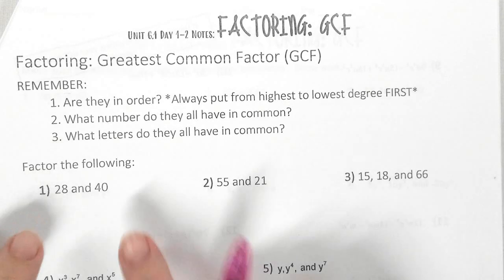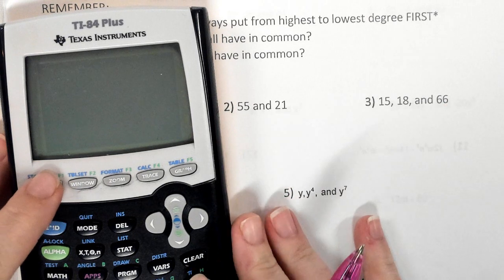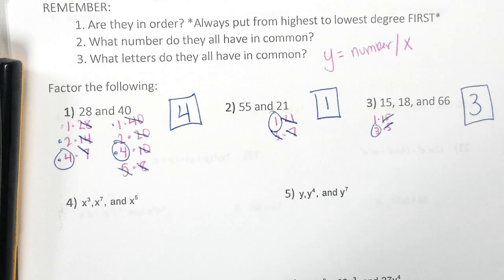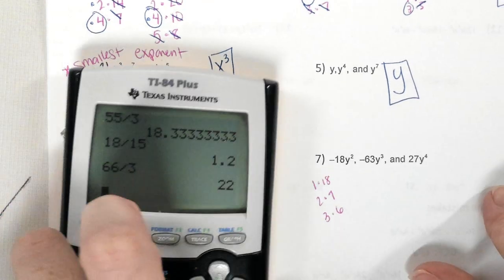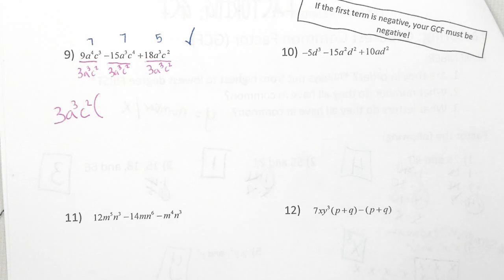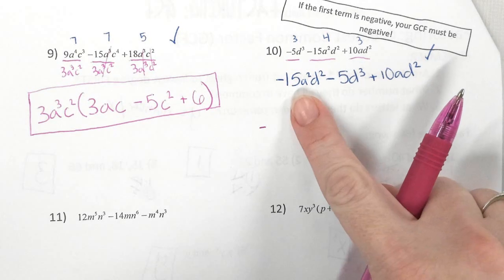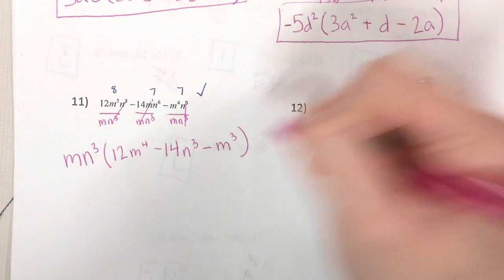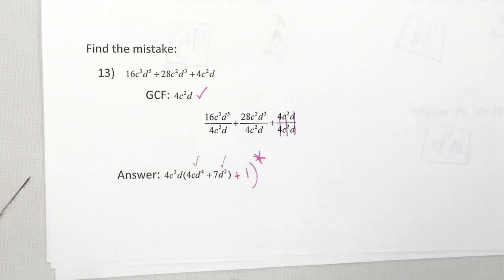AA - Unit 6.1 Day 1-2 Factoring GCF